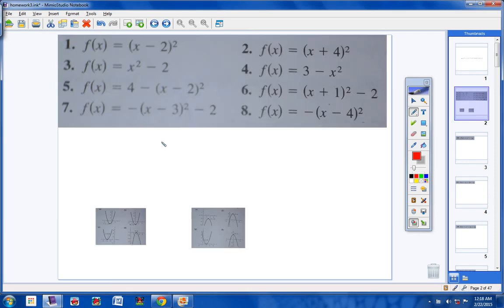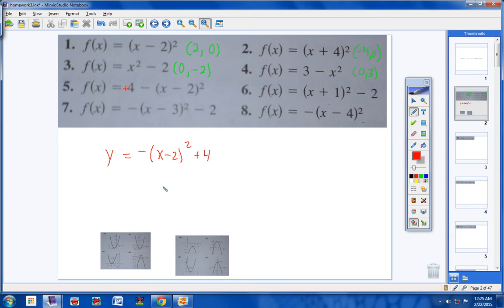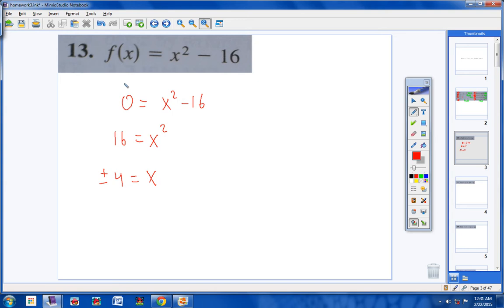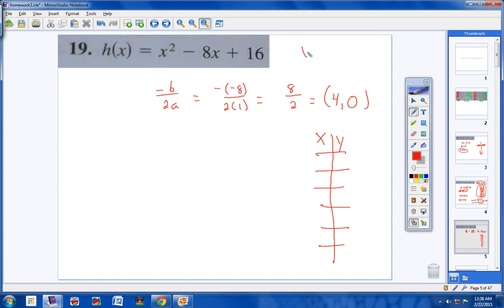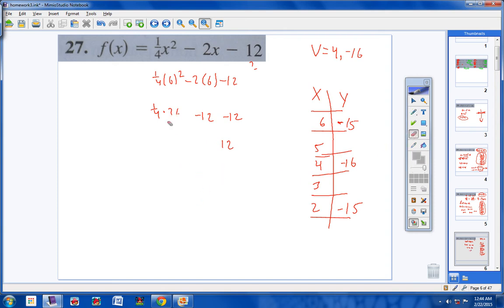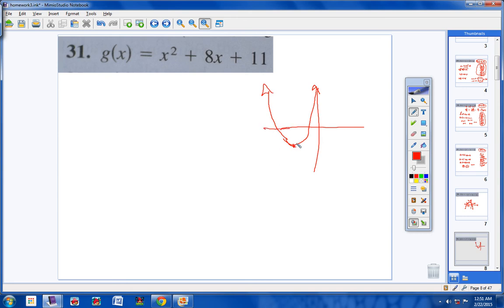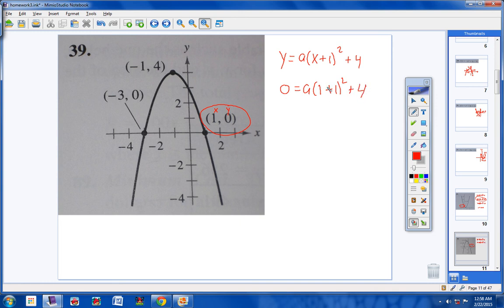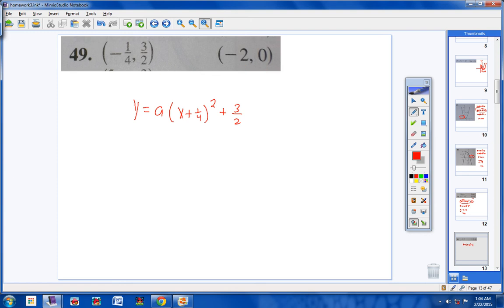Pre-Cal Lesson 2.1 Homework